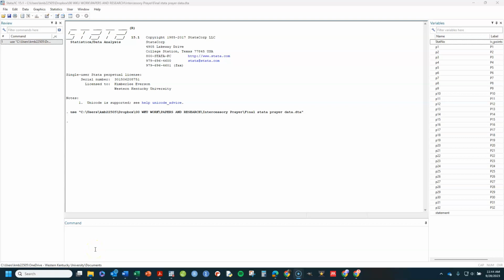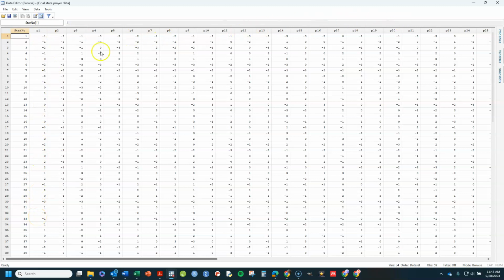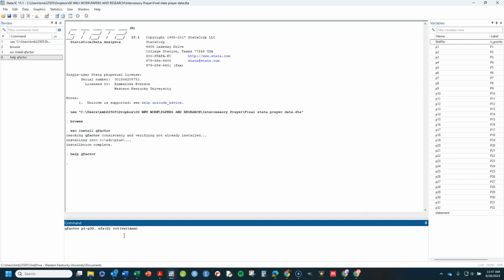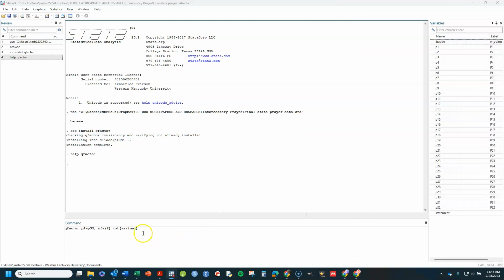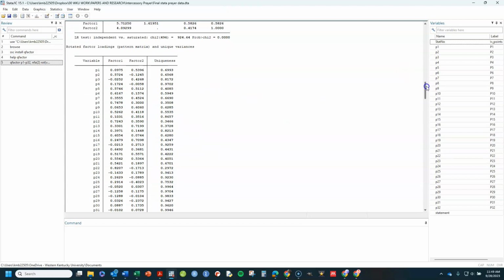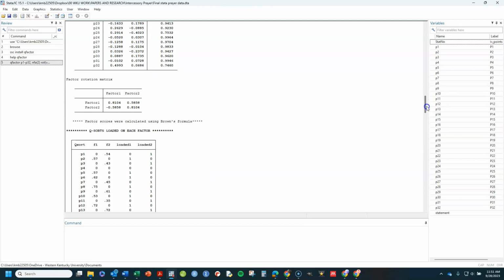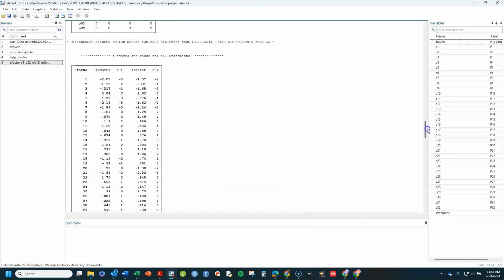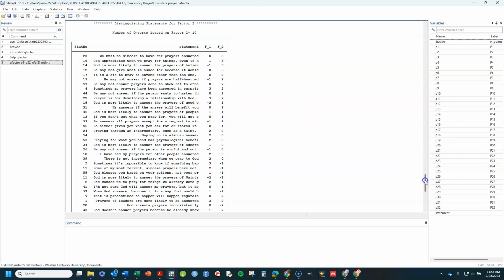Q Sorting Using Stata qfactor Package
This is a demonstration of the basic use of Stata to conduct a Q sort analysis for subjectivity.